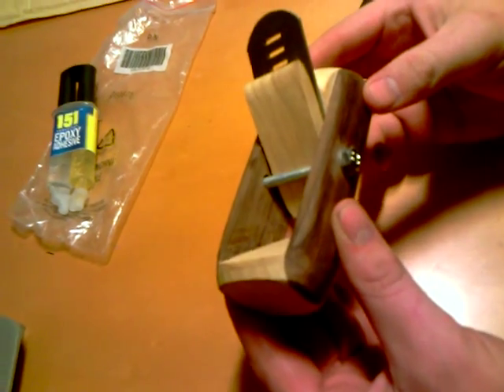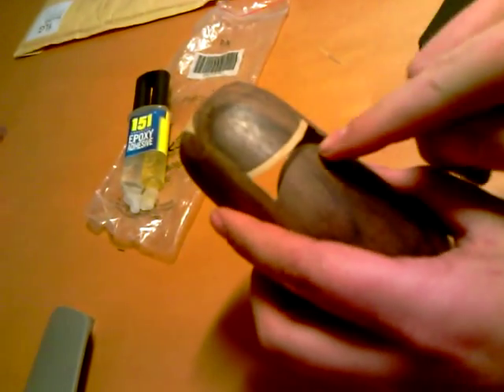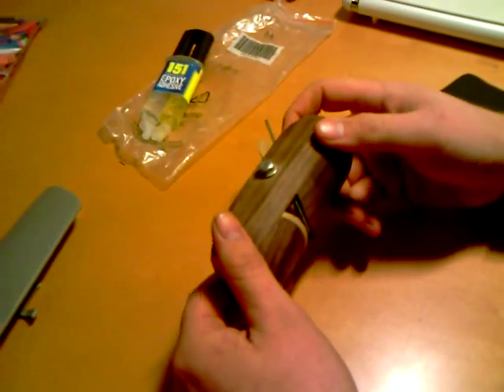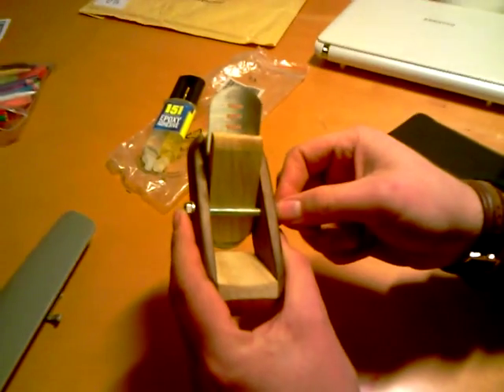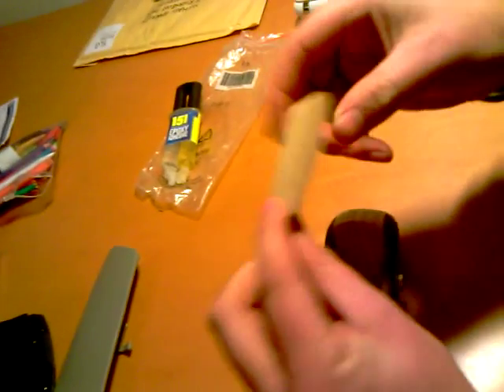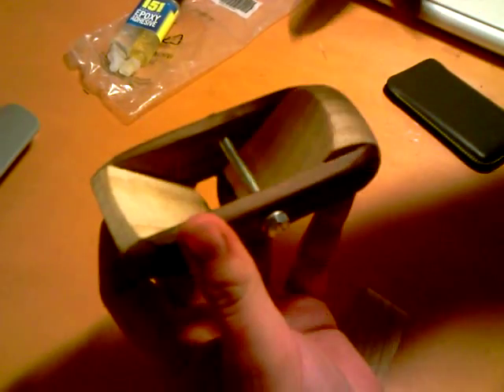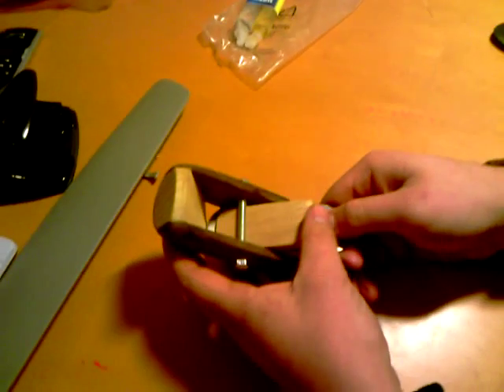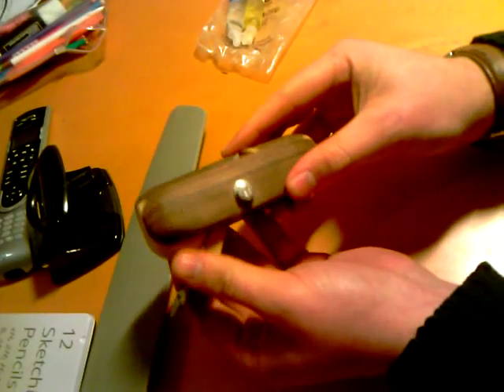Convex hand plane - home build.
I built a convex hand plane with a 35mm Stanley blade which I cut and ground to a curved point, some Ash, Oak and Rosewood. This is to help me create interesting carved tops in my guitar building. Rewarding to make your own tool like this, quite like how it used to be done, except I used as many power tools as possible :D